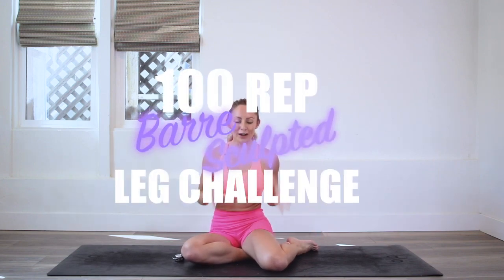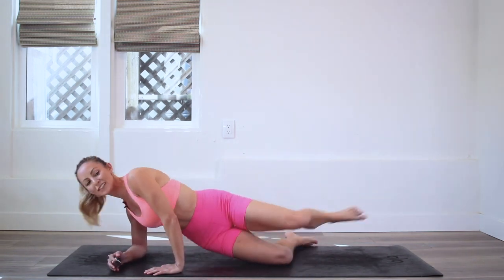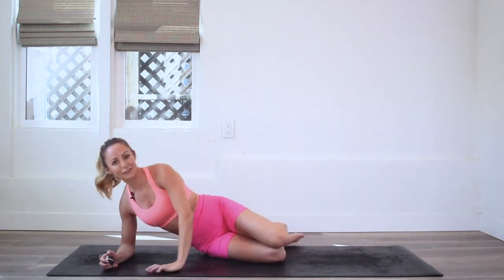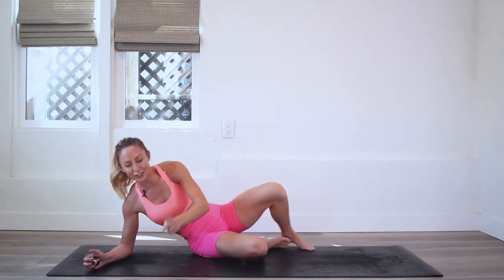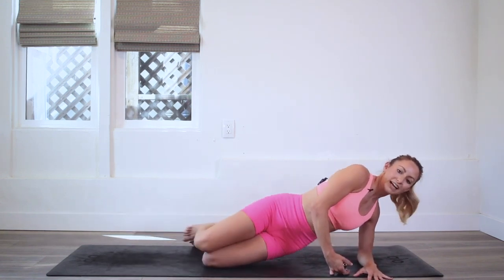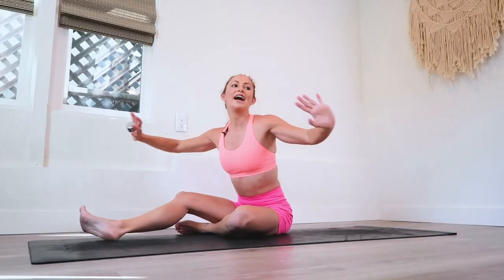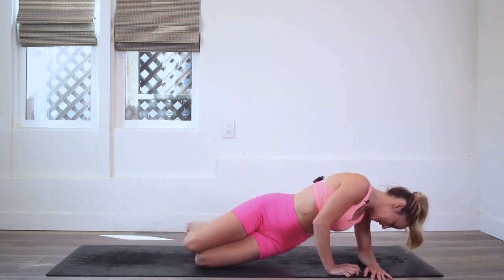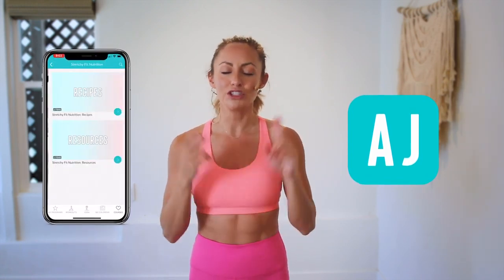GET SCULPTED LEGS _ THIGHS IN 30 DAYS CHALLENGE_ Day 24_ 100 Ariel_s Fin_ --‍♀️ _StretchyFit100